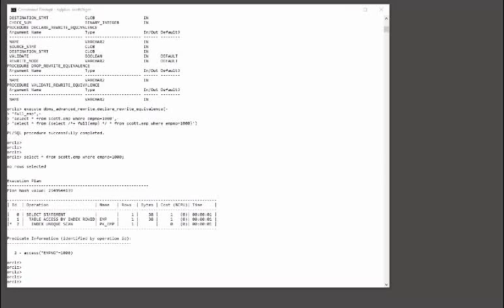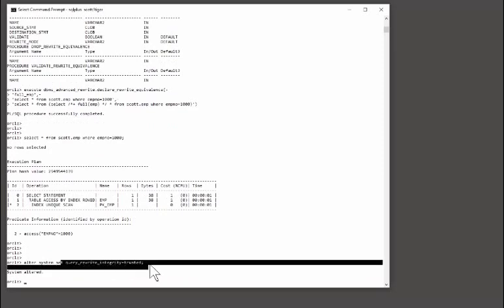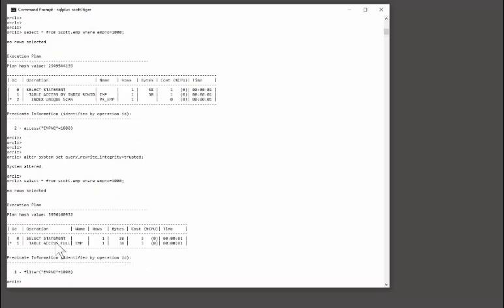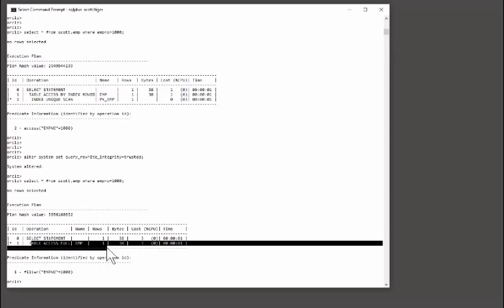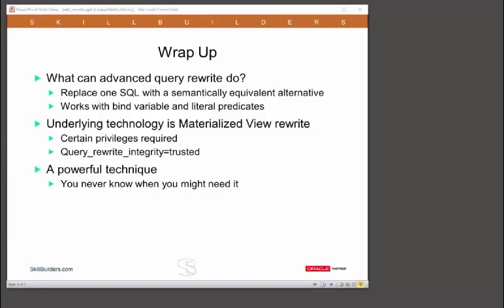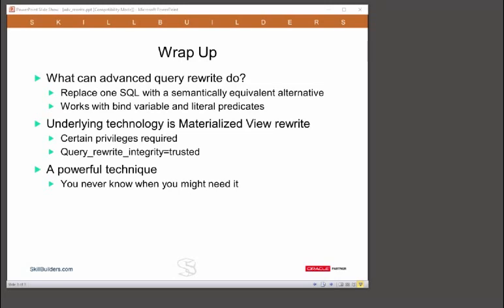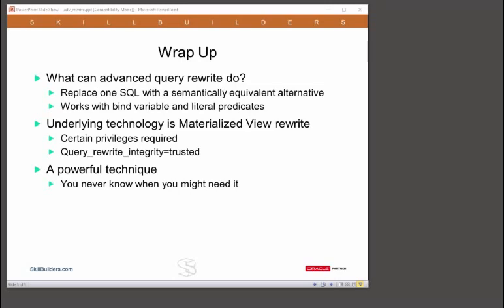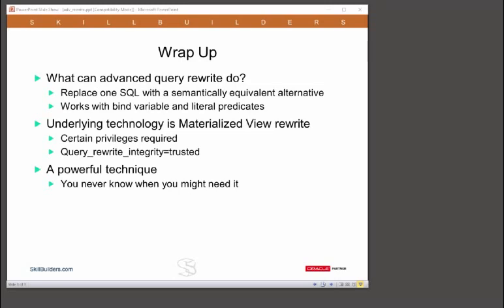How to Tune SQL when You Can't Edit the Source Code, Part 2 of 2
How do you tune SQL if you don't have access to the source code? Sometimes. Oracle indexes, statistics, stored outlines, profiles or 12c directives will solve a tuning problem.  However, as a last resort, you may want to add a hint.  In this case (and you cannot edit the code) DBMS_ADVANCED_REWRITE could be the solution.  In Part 2 of this tutorial, Oracle Certified Master DBA John Watson of SkillBuilders completes the demonstration -  using DBMS_ADVANCED_REWRITE to change the SQL Oracle executes - without changing the source code!